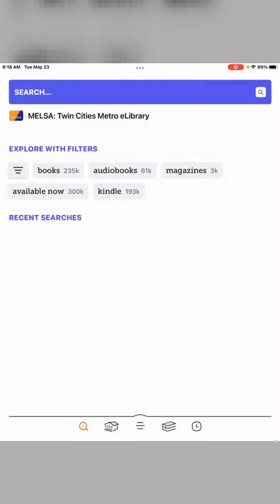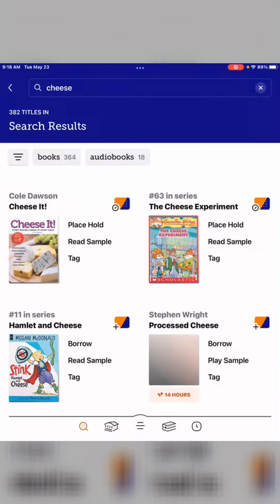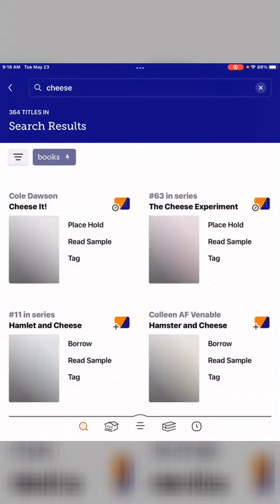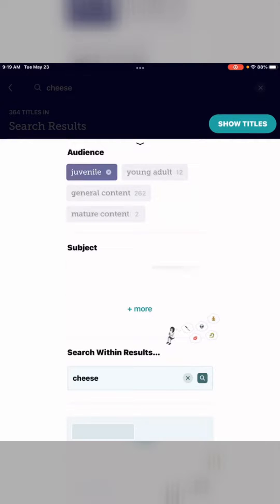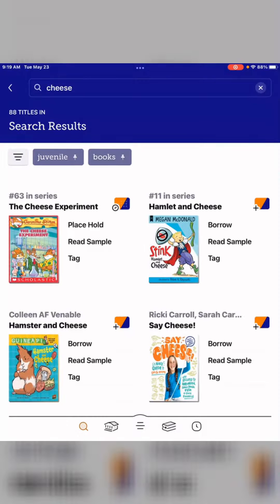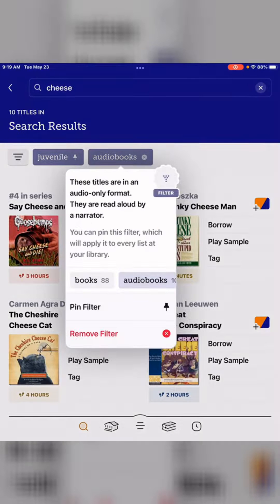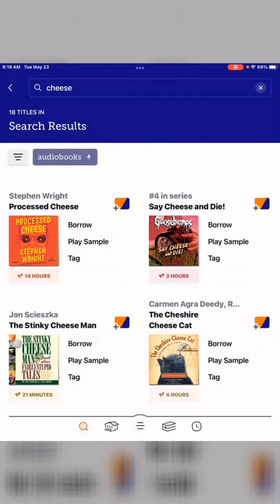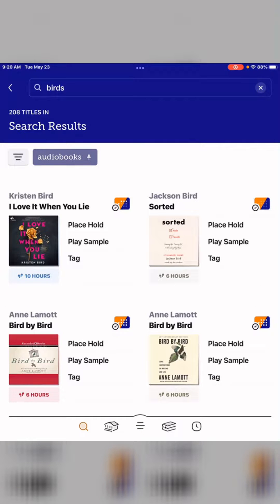How to Filter Libby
Want to only find audiobooks, kids books or other type of material in our downloadable collections? Susan the Librarian shows you how to set up and pin filters in the Libby app.